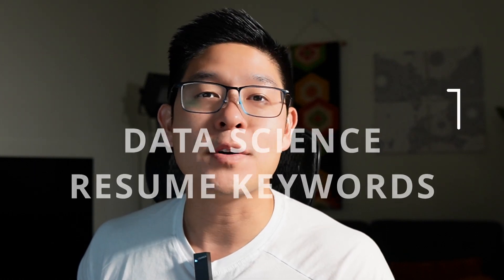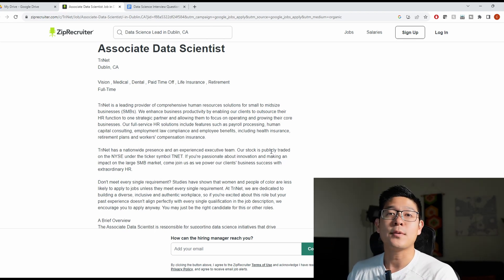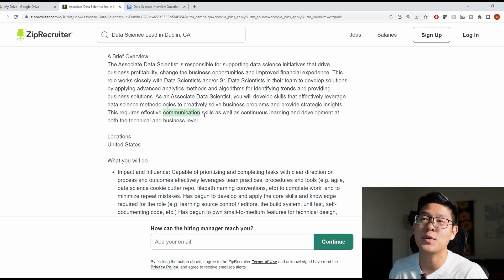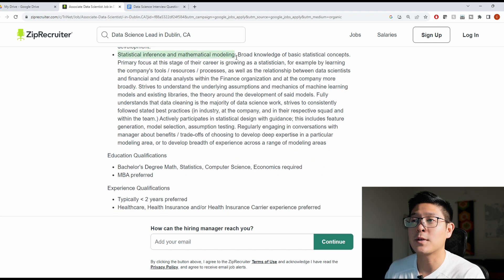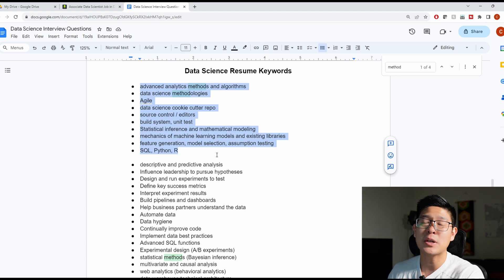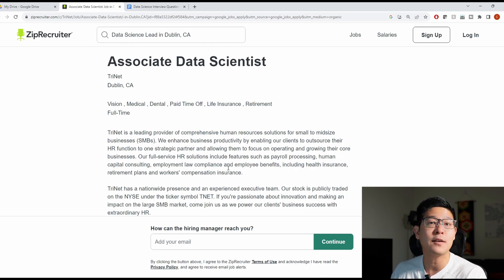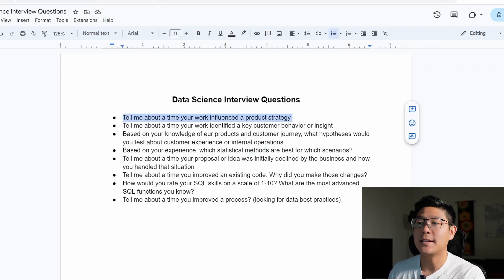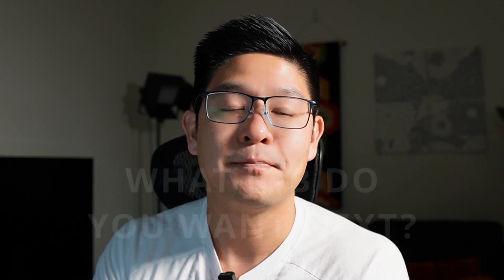Data Science Resume keywords & interview questions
In this video you will learn the Data Science Resume keywords you need to put on your resume so you can get more interviews. You'll also learn what data science interview questions to expect.

➡️ Found this video helpful? Sign up for a FREE resume review